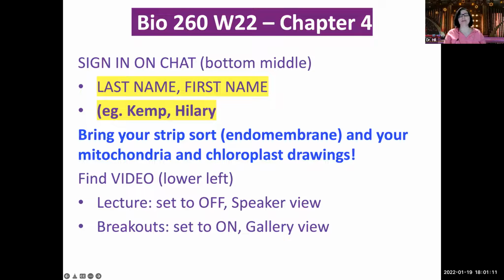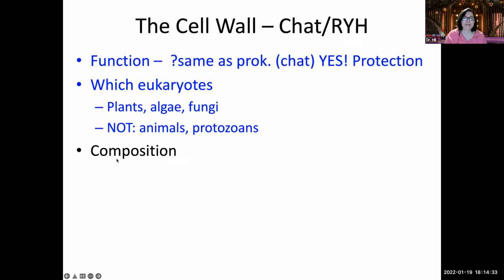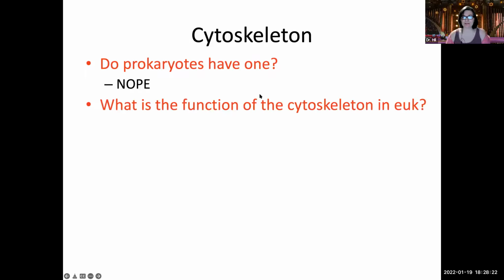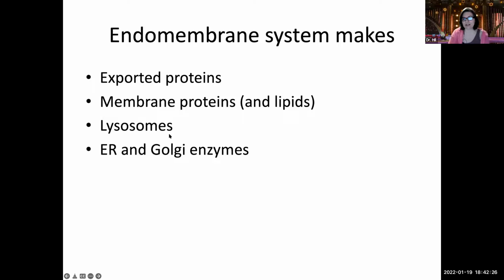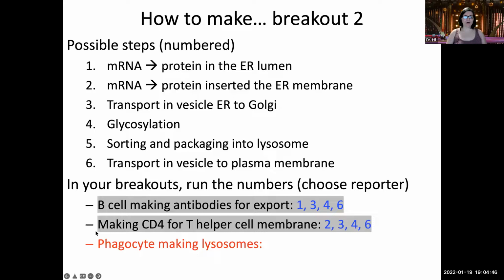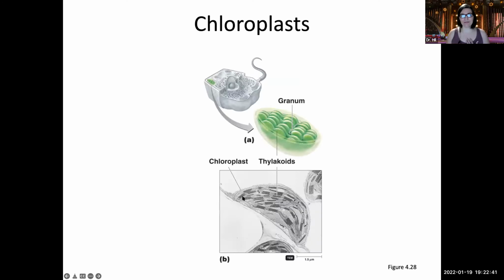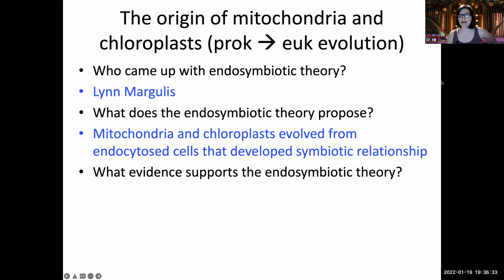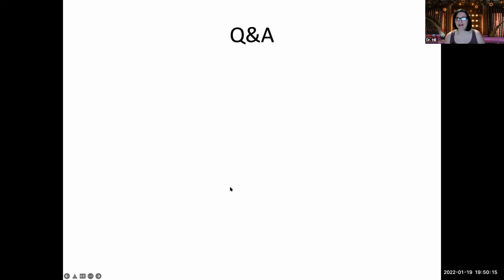Bio 260 EvCC Ch5B zoom PM